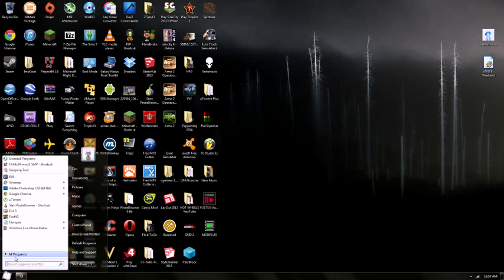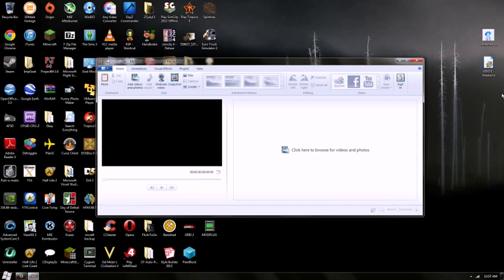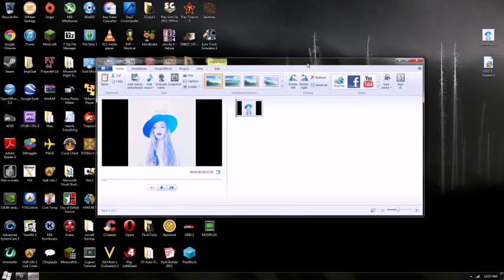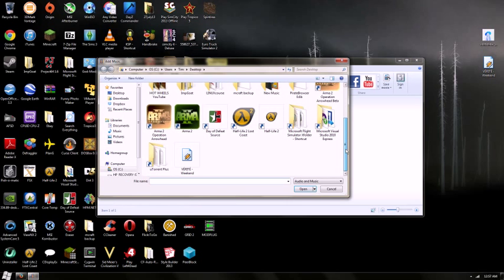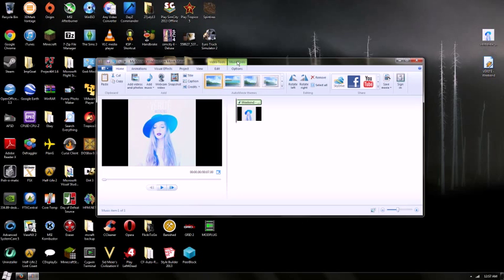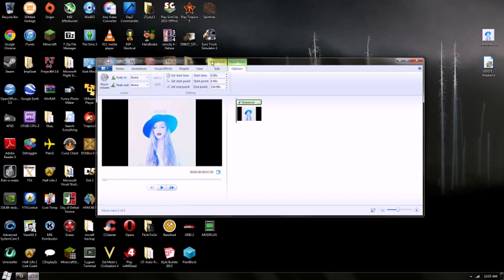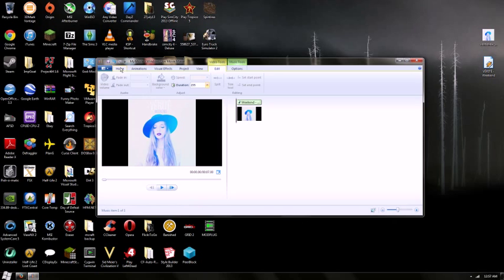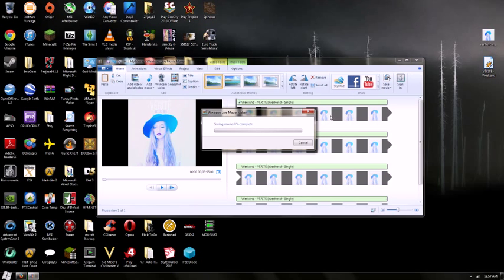How to make a Simple Music Video for YouTube